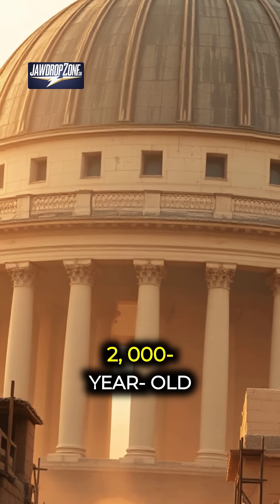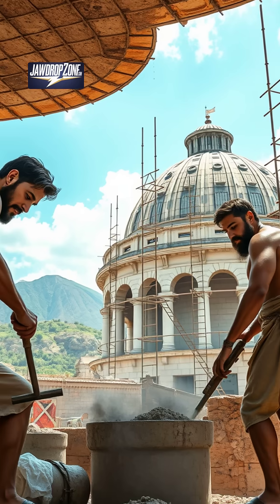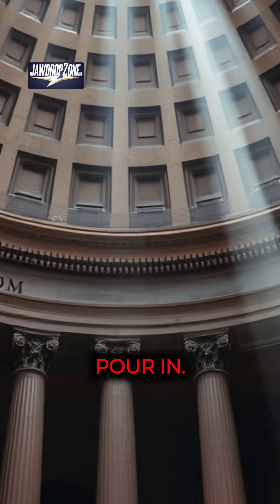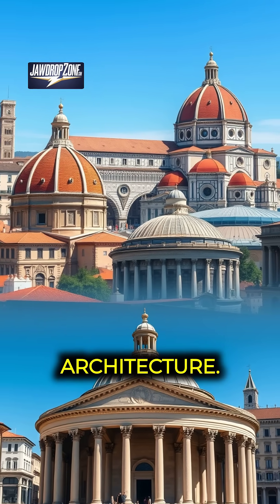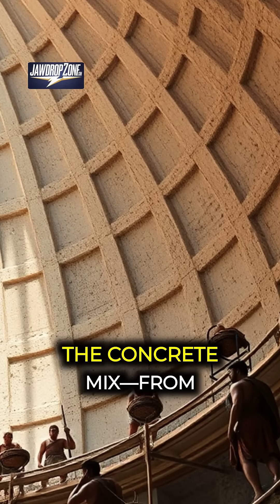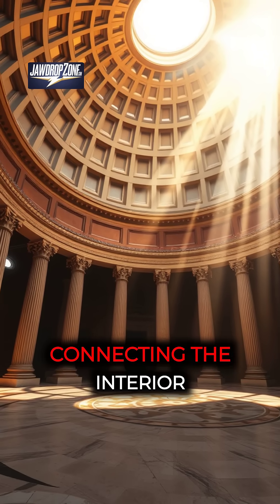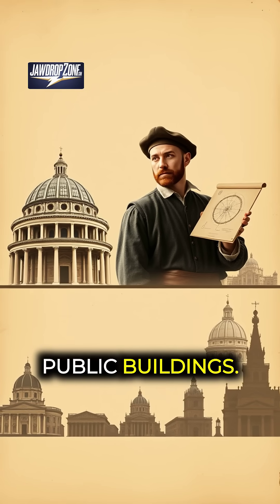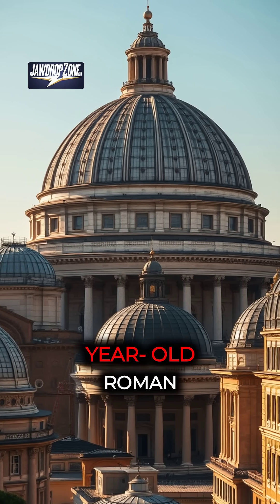How the 2,000-Year-Old Pantheon Dome Still Stands Without Modern Tech!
Discover the ancient Roman engineering marvel of the Pantheon dome—built 2,000 years ago with volcanic ash concrete, no steel reinforcements, and ingenious design techniques like the oculus. Learn how Romans combined practical experience and innovative materials to create a structure that inspired architecture from the Renaissance to today. Watch to uncover the secrets behind this timeless masterpiece!